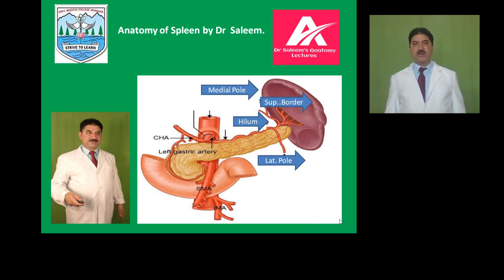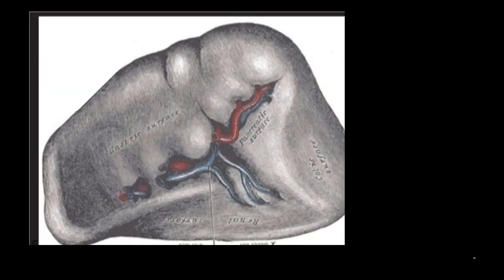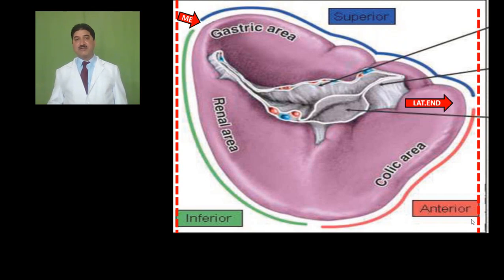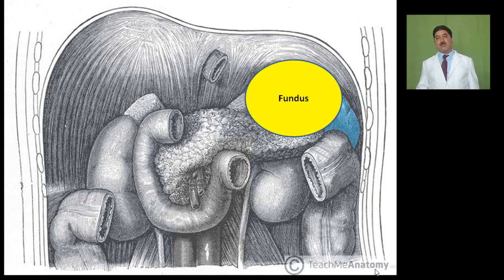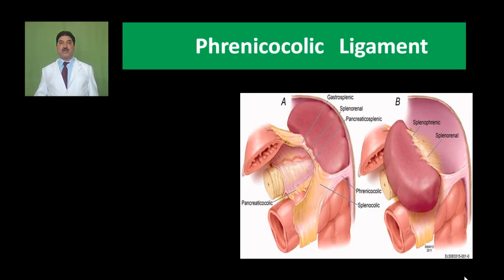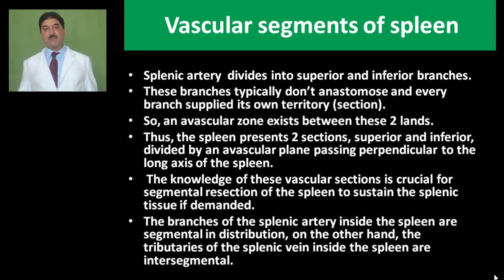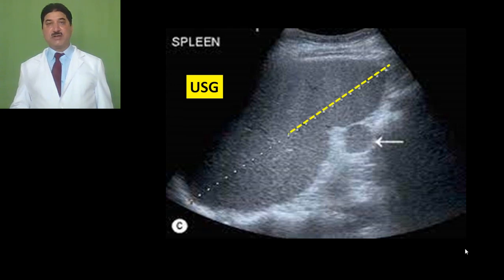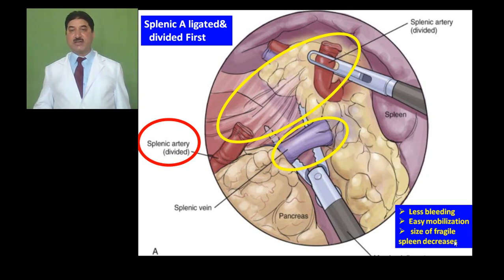Anatomy of Spleen by Dr. Mohammad Saleem Itoo Professor of Anatomy at GMC Srinagar, India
This Video explains Anatomy of spleen in a simplified way. It is an educational video and includes both theory and graphics. I believe that it may prove very helpful for undergraduate and postgraduate students of Anatomy and allied subjects. This video will also be helpful for Phase IV students preparing for Final Exams. The video may be used even by teachers to prepare classes. Total duration of this video around is 25 minutes.Teaching material used in this video has been taken either from standard text books like Gray’s text book of Anatomy, Snell’s Anatomy or downloaded from authentic sources. This video is uploaded for the benefit of students. There are no financial implications